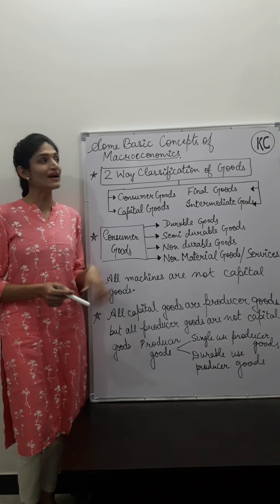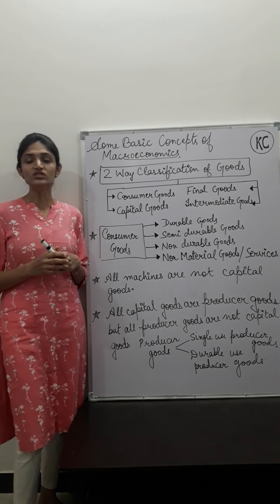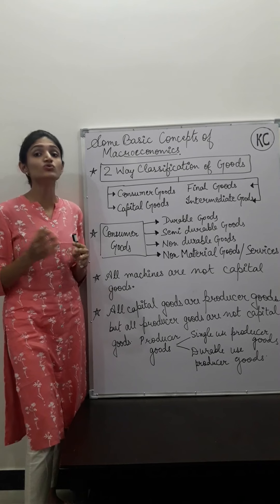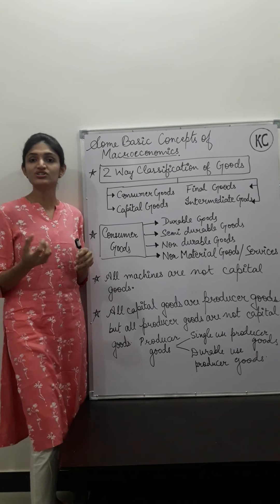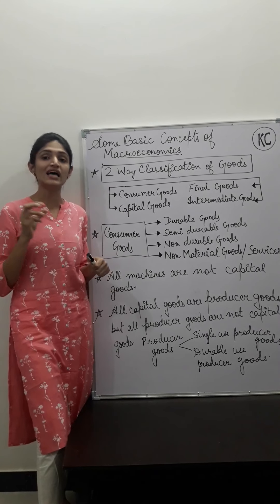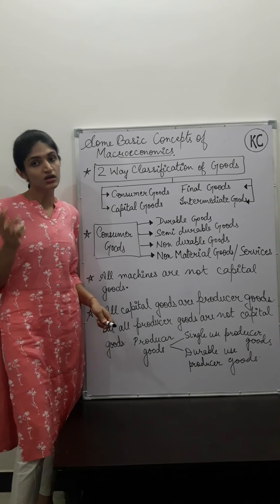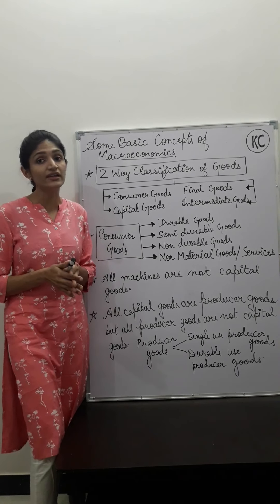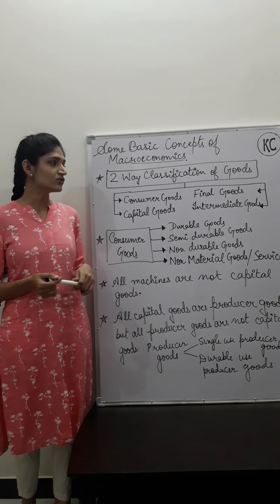CBSE class 12 Macroeconomics chapter 2 basic concepts... part 1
CBSE class 12th commerce
Subject- Macroeconomics
Chapter-1 Basic concepts of macroeconomics
Topics covered- Consumer goods and its types, Capital goods,  Final goods, Intermediate goods, Producer goods and its types.